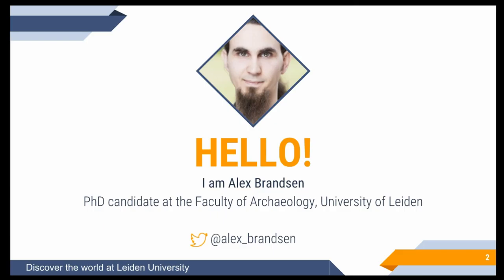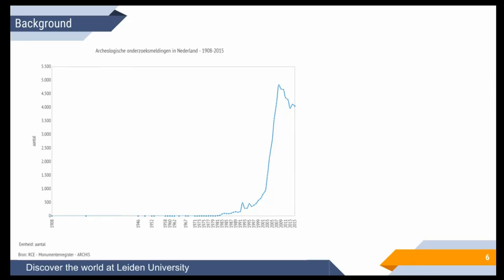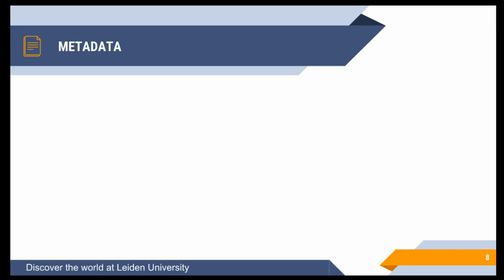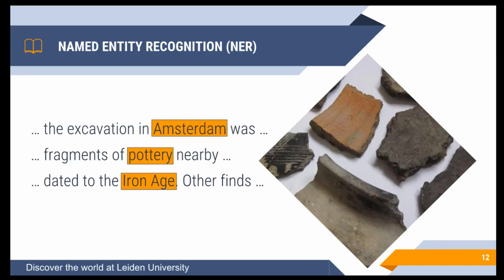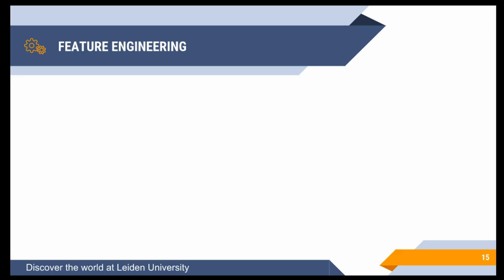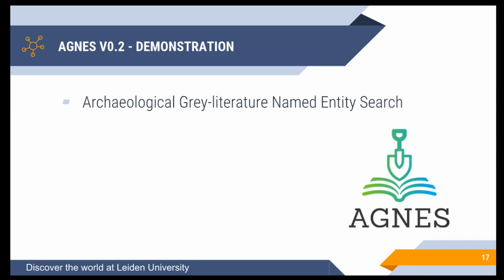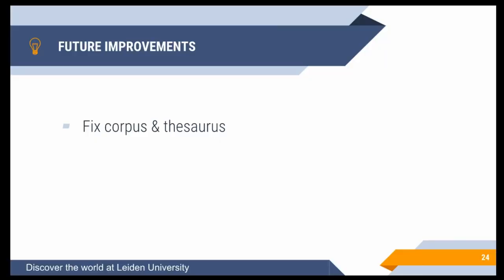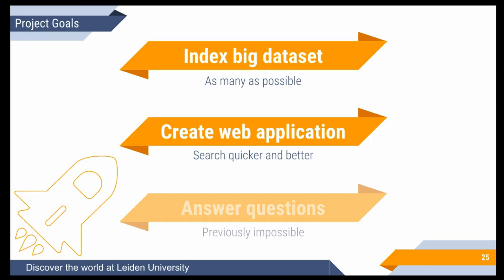Utilising Text Mining to Unlock the Hidden Knowledge in Dutch Archaeological Reports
Over 60.000 Dutch archaeological research reports are available online, and this number is growing by around 4.000 a year. Much of this grey literature threatens to end up in a proverbial graveyard, unread and unknown. Currently it is only possible to search through the metadata of these documents, mainly via the Archis database and DANS repository. However, these metadata are often limited and sometimes inconsistent. To effectively index these texts, Named Entity Recognition (NER) is needed to correctly identify and distinguish between archaeological concepts. Standard approaches to NER are insufficient to deal with the peculiarities of these concepts. Some research has already been done on NER in archaeological texts, e.g. in the ARIADNE & Open Boek projects, but these are not combined with full-text search, or tend to focus on limited entity types, and not the full breadth of archaeological concepts. This paper will present the first phase of AGNES (Archaeological Grey literature Named Entity Search), in which machine learning is used to perform NER. The initial experiments use Conditional Random Fields and a feature set fine-tuned to archeological concepts. The identified entities are combined with a full-text index to create an effective online search, allowing researchers to answer research questions that are currently impossible to solve. The project is in cooperation with the Leiden Institute of Advanced Computer Science (LIACS), who provide a computer cluster with high computing power, allowing for the use of more resource intensive techniques and short iterative development cycles.

(Alex Brandsen, Milco Wansleeben, Suzan Verberne)